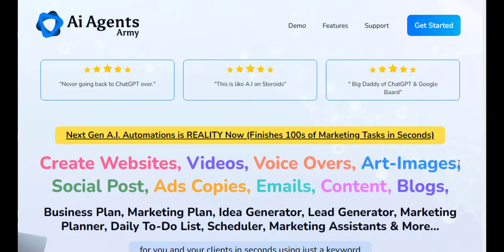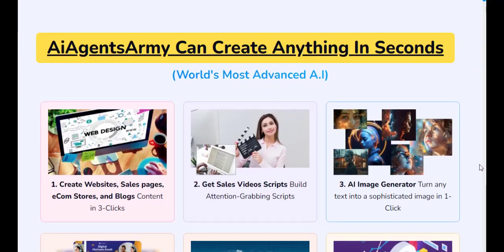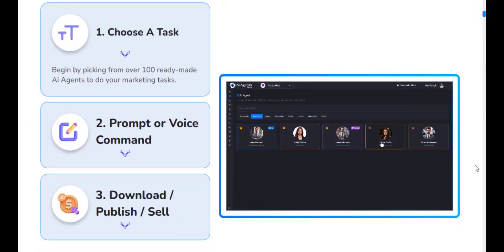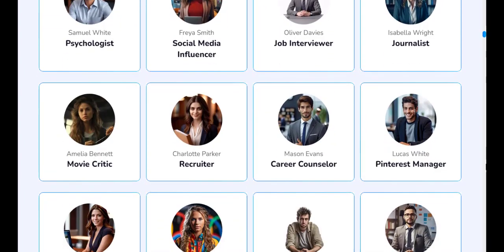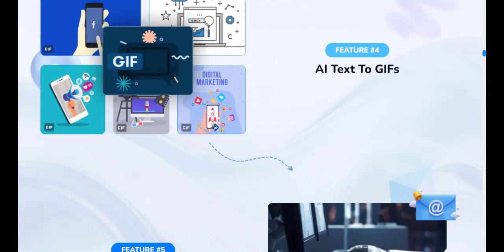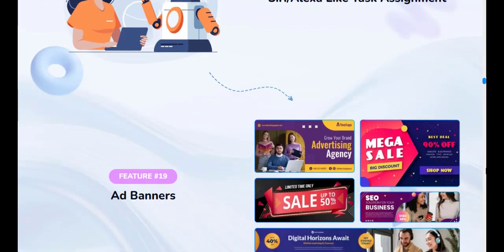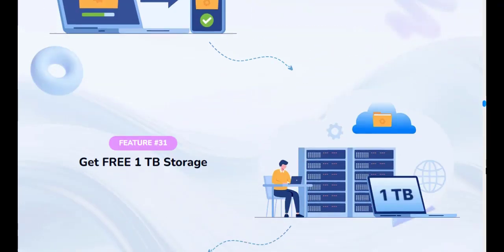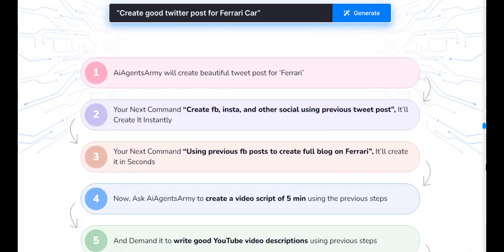Coupon code for the AI AGENTS ARMY BUNDLE Offer 80% OFF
AI Agents Army is a cloud-based software employs advanced artificial intelligence to automate a plethora of marketing tasks. With a primary focus on content creation, lead generation, social media marketing, email campaigns, PPC ads, and graphic creation, AI Agents Army is set to revolutionize the way we approach digital marketing.

Click the link below now to get Ai Agents Army (FE) or Ai Agents Army Bundle with 80% OFF The Regular Price + exclusive bonuses worth thousands of dollars. Don't miss out!

Save $50 With Coupon “AIAGENTS” Get The Bundle Deal Now To Unlock All Upgrades